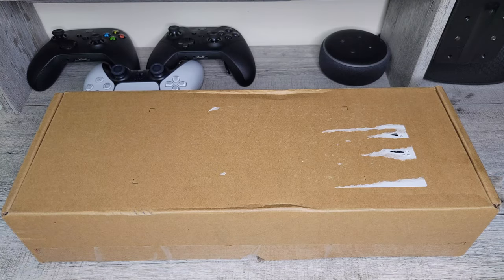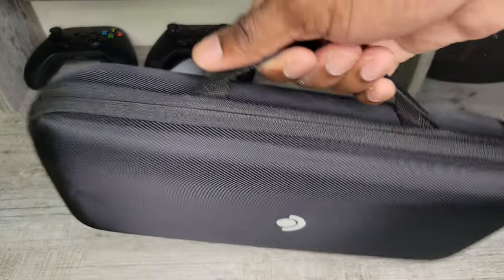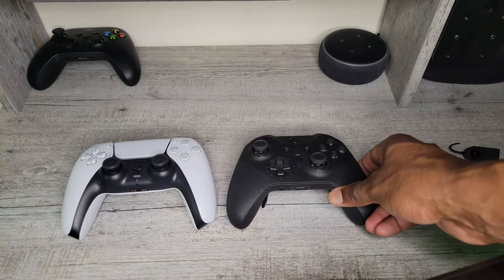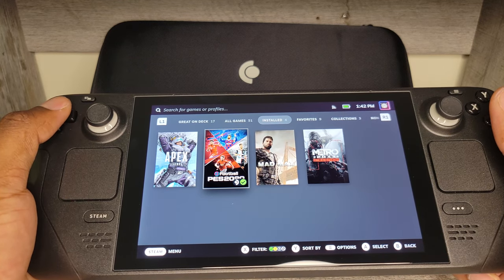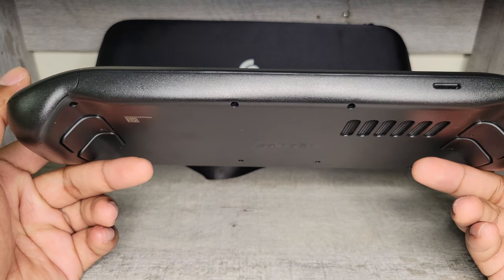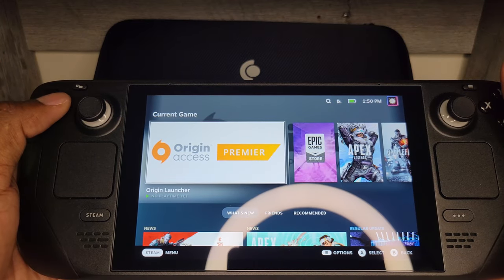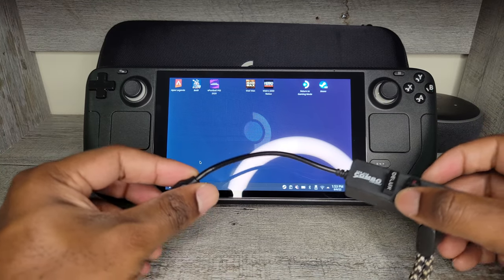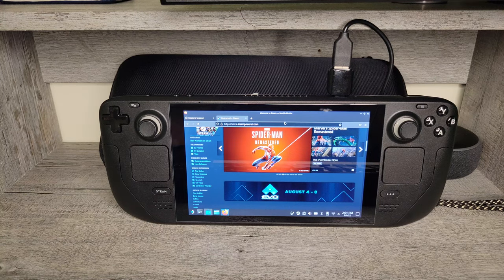Steam Deck Unboxing and First Impressions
Compute
Processor
AMD APU
CPU: Zen 2 4c/8t, 2.4-3.5GHz (up to 448 GFlops FP32)
GPU: 8 RDNA 2 CUs, 1.0-1.6GHz (up to 1.6 TFlops FP32)
APU power: 4-15W
RAM
16 GB LPDDR5 on-board RAM (5500 MT/s quad 32-bit channels)
Storage
64 GB eMMC (PCIe Gen 2 x1)
256 GB NVMe SSD (PCIe Gen 3 x4 or PCIe Gen 3 x2*)
512 GB high-speed NVMe SSD (PCIe Gen 3 x4 or PCIe Gen 3 x2*)

All models use socketed 2230 m.2 modules (not intended for end-user replacement)
All models include high-speed microSD card slot
*Some 256GB and 512GB models ship with a PCIe Gen 3 x2 SSD. In our testing, we did not see any impact to gaming performance between x2 and x4.
Controls and Input
Gamepad controls
A B X Y buttons
D-pad
L & R analog triggers
L & R bumpers
View & Menu buttons
4 x assignable grip buttons
Thumbsticks
2 x full-size analog sticks with capacitive touch
Haptics
HD haptics
Trackpads
2 x 32.5mm square trackpads with haptic feedback
55% better latency compared to Steam Controller
Pressure-sensitivity for configurable click strength
Gyro
6-Axis IMU
Display
Resolution
1280 x 800px (16:10 aspect ratio)
Type
Optically bonded IPS LCD for enhanced readability
Display size
7" diagonal
Brightness
400 nits typical
Refresh rate
60Hz
Touch enabled
Yes
Sensors
Ambient light sensor
Connectivity
Bluetooth
Bluetooth 5.0 (support for controllers, accessories and audio)
Wi-Fi
Dual-band Wi-Fi radio, 2.4GHz and 5GHz, 2 x 2 MIMO, IEEE 802.11a/b/g/n/ac
Audio
Channels
Stereo with embedded DSP for an immersive listening experience
Microphones
Dual microphone array
Headphone / mic jack
3.5mm stereo headphone / headset jack
Digital
Multichannel audio via DisplayPort over USB-C, standard USB-C, or Bluetooth 5.0
Power
Input
45W USB Type-C PD3.0 power supply
Battery
40Whr battery. 2 - 8 hours of gameplay
Expansion
microSD
UHS-I supports SD, SDXC and SDHC
External connectivity for
controllers & displays
USB-C with DisplayPort 1.4 Alt-mode support; up to 8K @60Hz or 4K @120Hz, USB 3.2 Gen 2
Size
298mm x 117mm x 49mm
Weight
Approx. 669 grams
Software
Operating System
SteamOS 3.0 (Arch-based)
Desktop
KDE Plasma